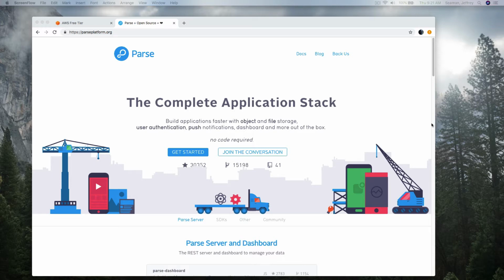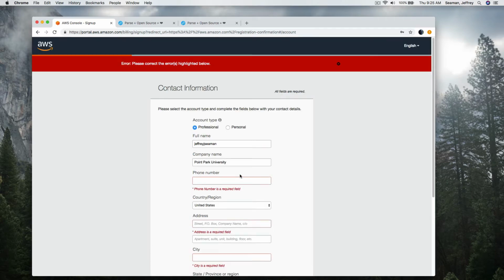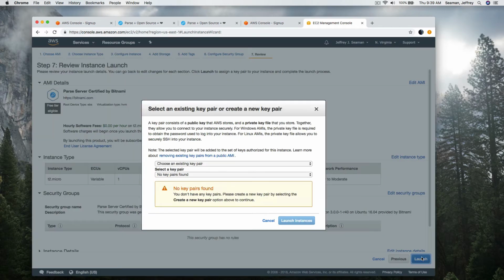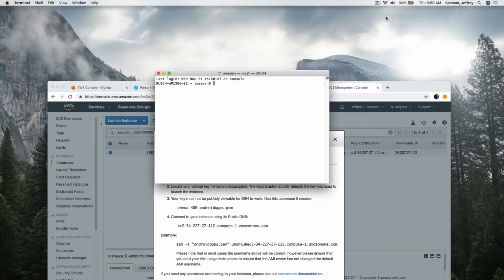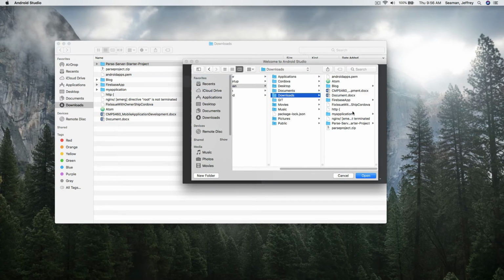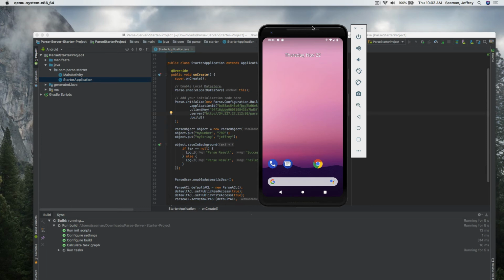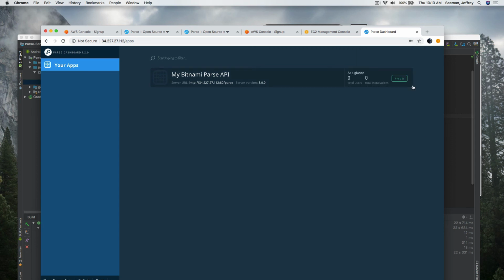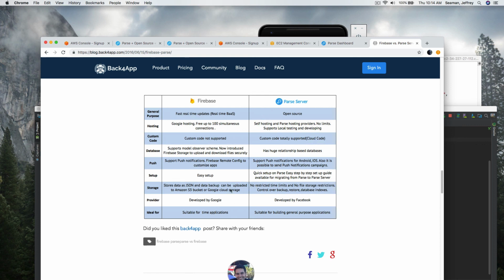Parse Introduction Setup